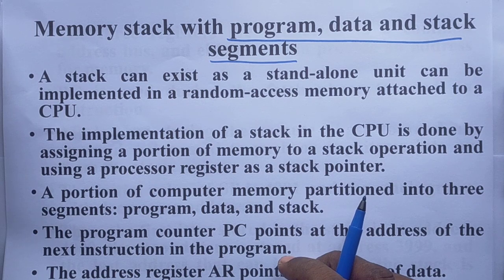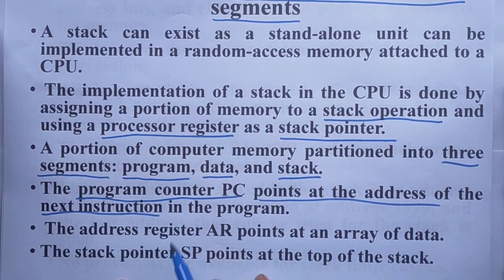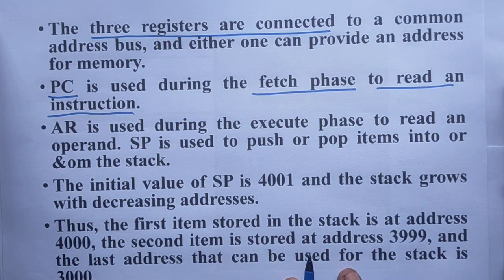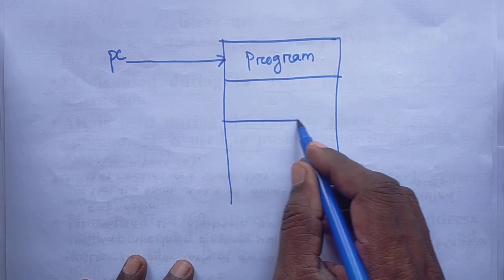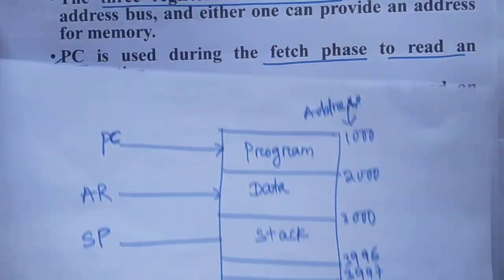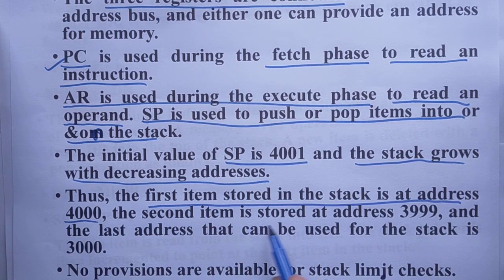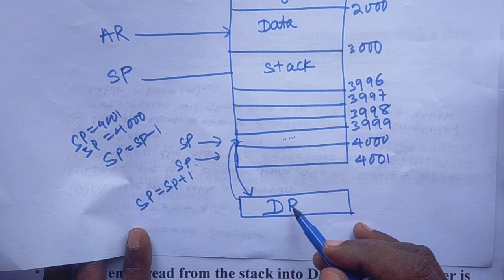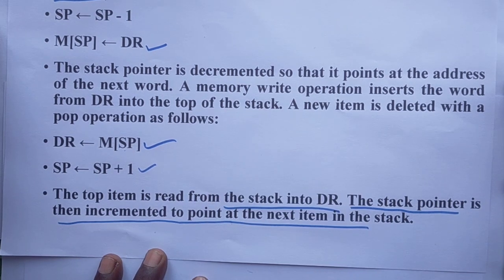Memory stack with program, data and stack segments